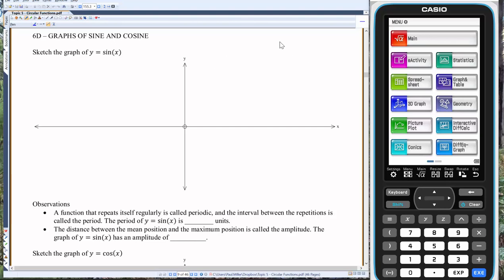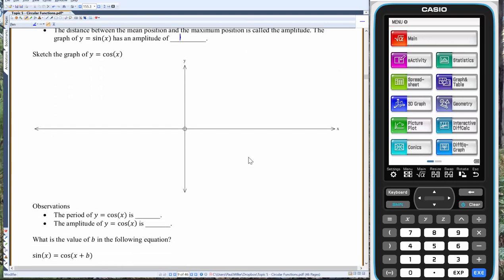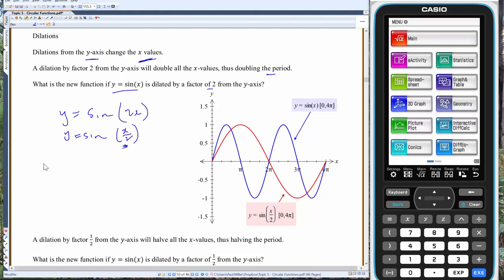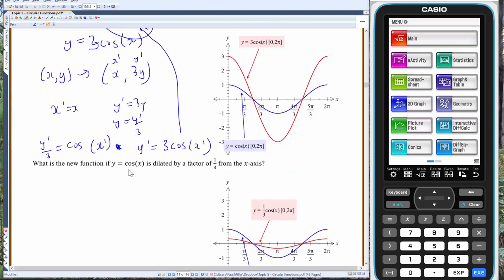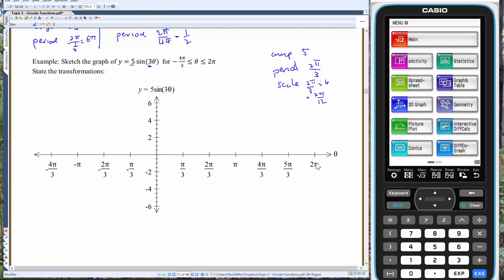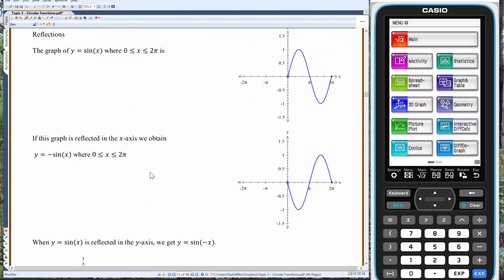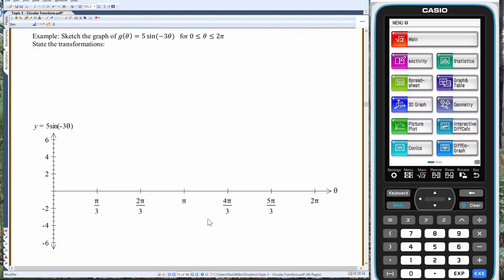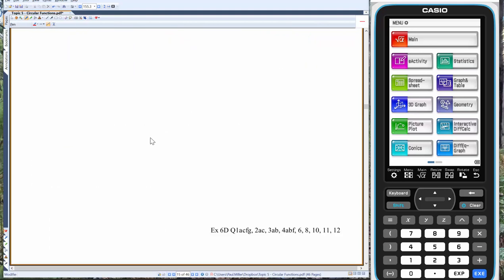Graphing sin and cos with dilations and reflections